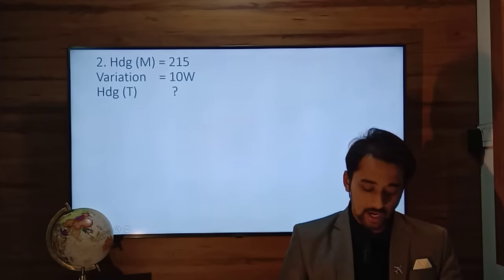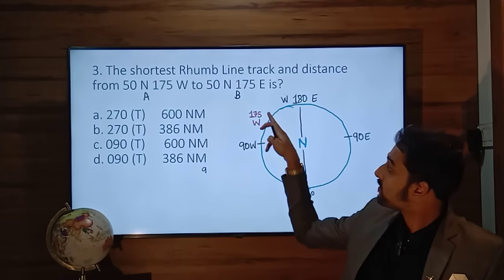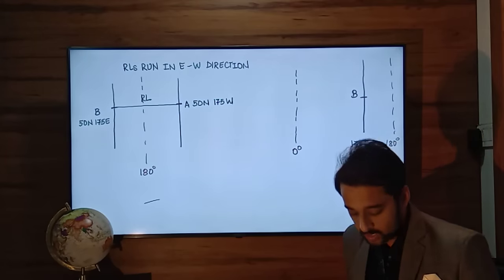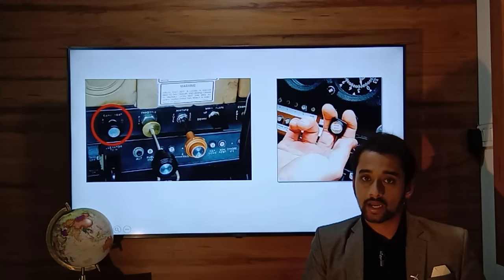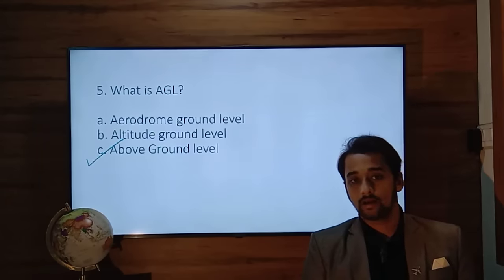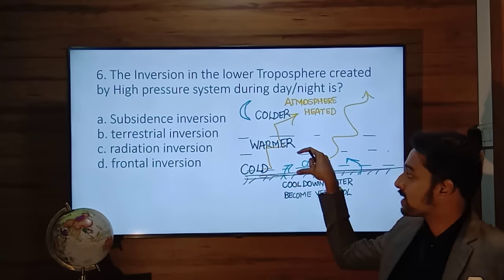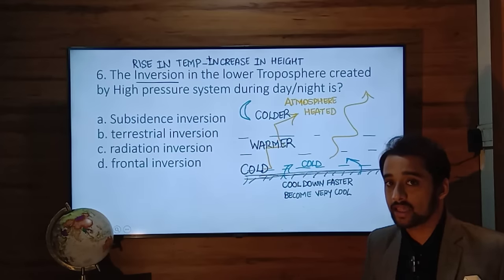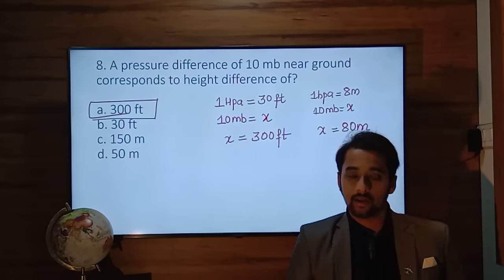Daily Quiz for CPL/ATPL | NAV MET REGS TECH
Daily Quiz is an attempt by Udaan (उड़ान) (Handle - @ShlokAviation) to simplify your preparation for any Knowledge Test that you take (DGCA or FAA). The questions presented in the video are in the form of Multiple-Choice Questions (MCQ’s) and in line with the syllabus concerned.

This video comprehensively covers the most important topics of different subjects. The questions are fetched from a variety of resources to introduce students to new set of questions every time.

1. Flight Time
2. Variation
3. Rhumb Line Numerical
4. Carburetor Heat
5. AGL
6. Inversion
7. Flight level
8. Pressure

The objective-type daily quiz questions will boost DGCA / FAA or any other Flying related written or Viva preparation while the concept asked in these daily quiz questions will help you prepare thoroughly for the Airline Interviews.

Happy Learning!